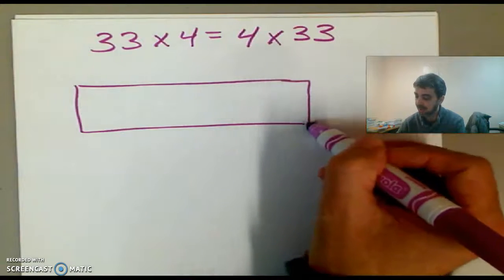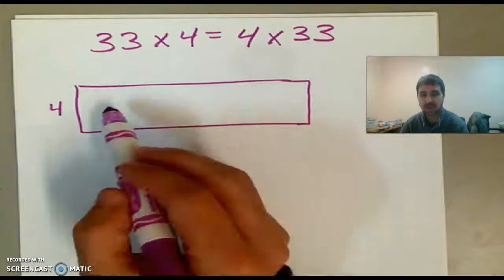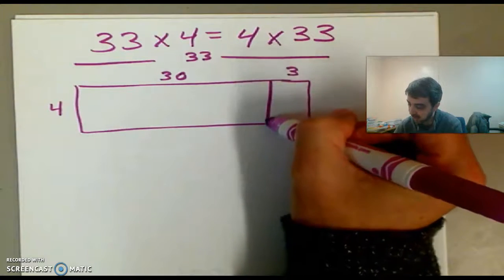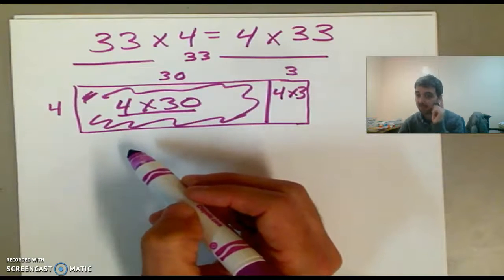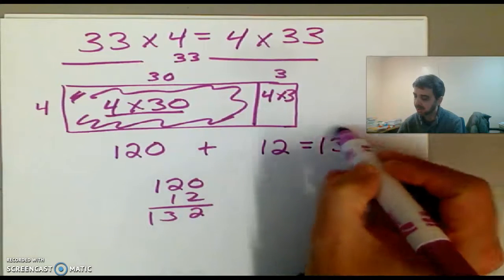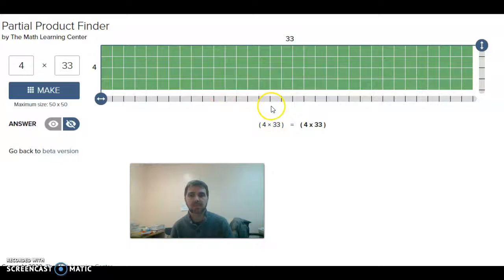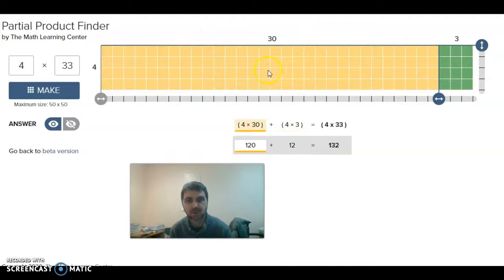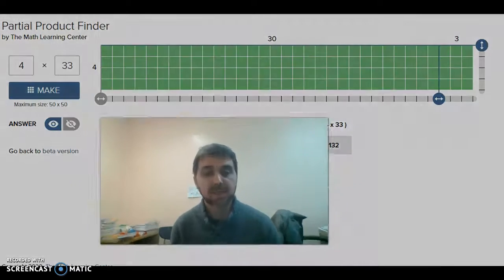2 x 1 multiplication review #2